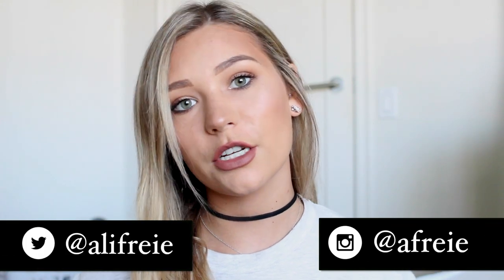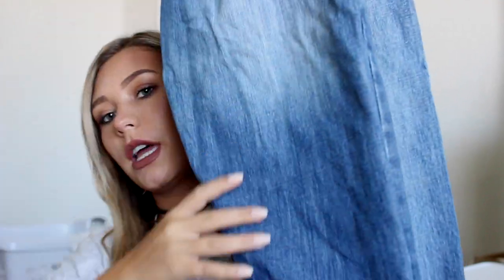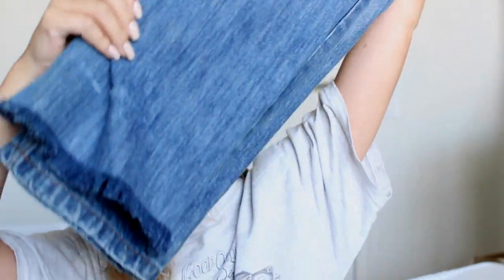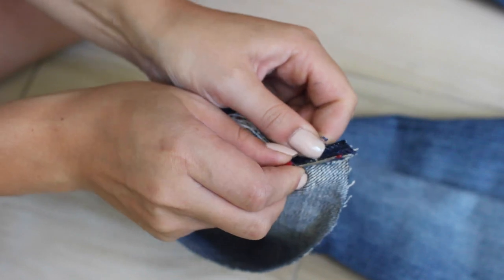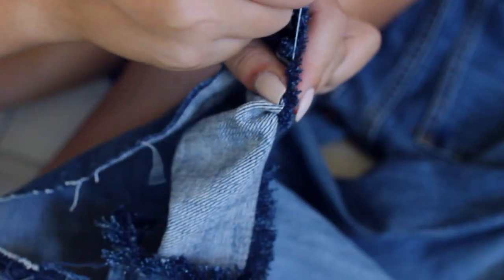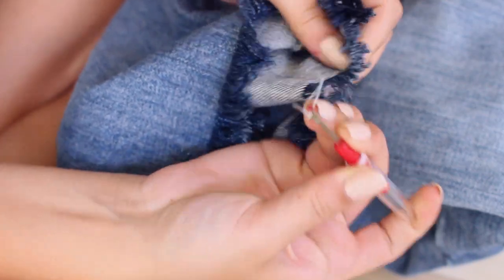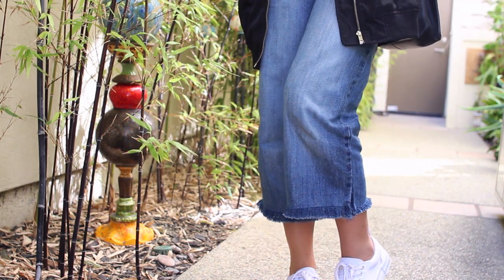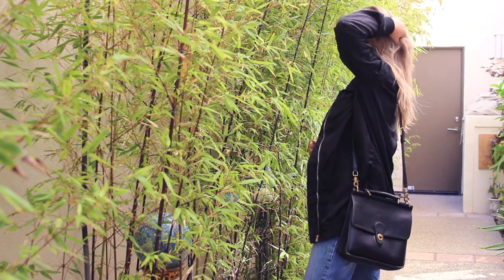DIY // Denim Fringe Trend